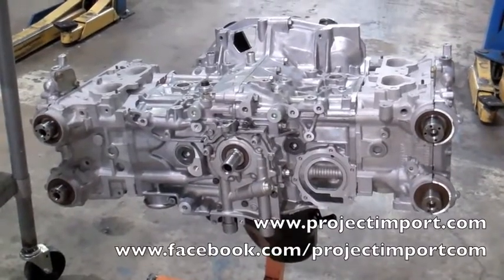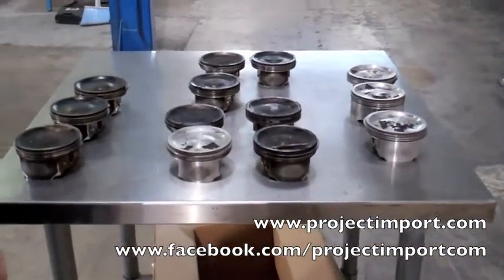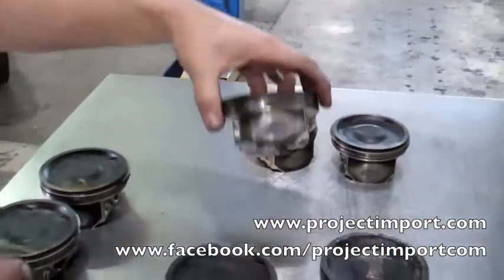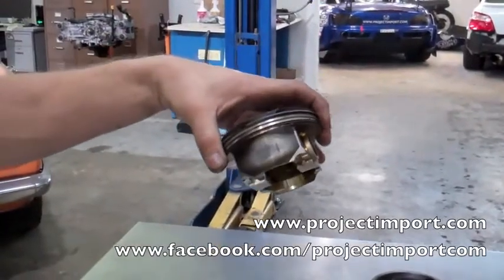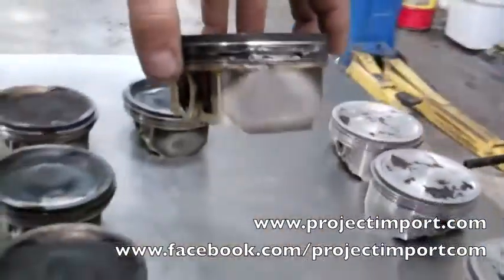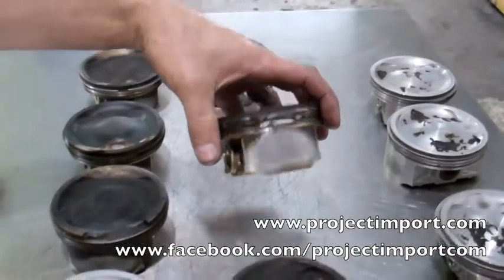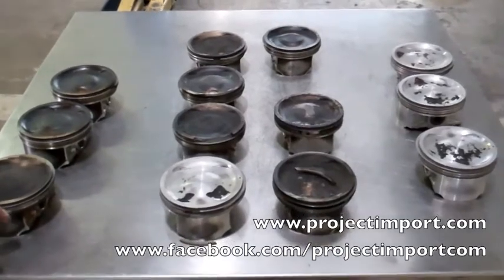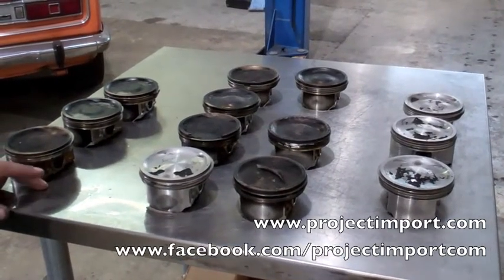Project Import: Subaru EJ25 STi Piston Ringland Failure Breakdown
Here are some STi pistons we have accumilated from piston/ringland failure.